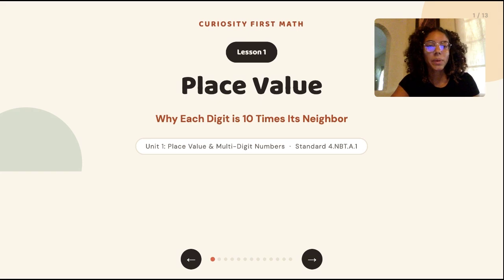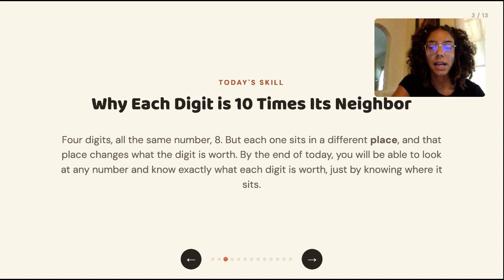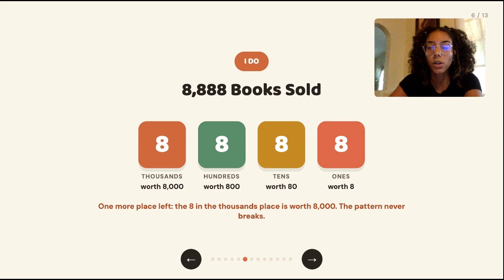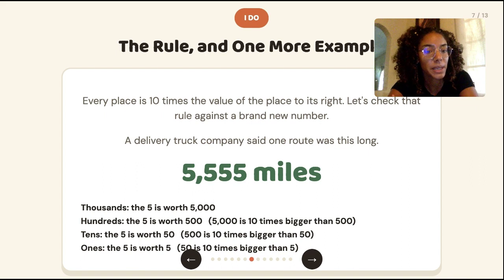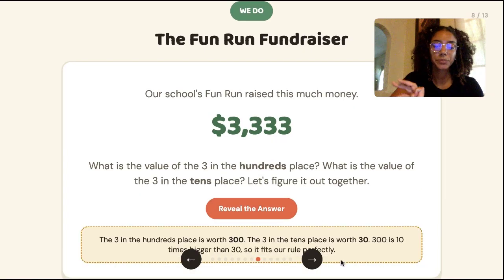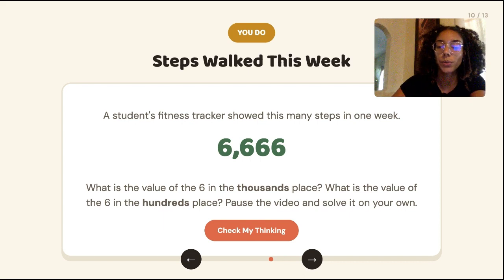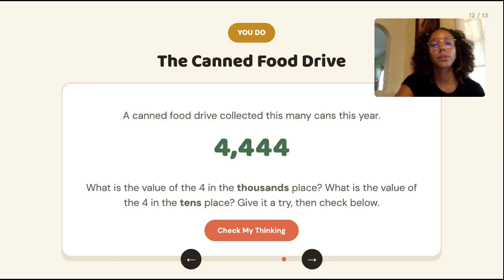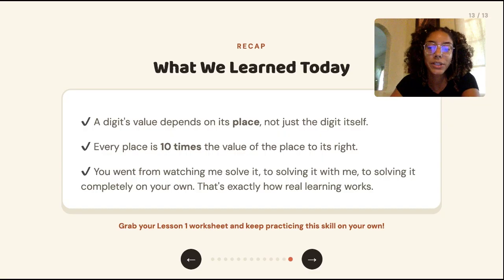Place Value Explained Why Each Digit is 10x Its Neighbor 4th & 5th Grade Math CCSS 4.NBT.A.1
Is every 8 in the number 8,888 worth the same amount? Not even close. In this place value lesson, we break down exactly why a digit's value depends on where it sits in a number, using a real book fair, a real fundraiser, a real charity race, and real everyday examples to make an abstract concept concrete.

This lesson follows the I Do, We Do, You Do teaching model: first you'll watch the concept modeled step by step, then we'll solve a couple together, and finally you'll get several chances to try it completely on your own.

By the end of this video, your student will be able to:
✔️ Explain why each place in a number is 10 times the place to its right
✔️ Read a place value chart and find the value of any digit
✔️ Apply this thinking to any multi-digit whole number, no matter how big

This lesson is part of the Curiosity First Math series, a full year of standard-by-standard math videos built for upper elementary students who need clear, simple instruction with real-world context, one skill at a time.

📚 Standards alignment: CCSS 4.NBT.A.1 / TEKS 4.2A (place value)

Timestamps:
0:00 Title
0:12 The Book Fair Mystery
0:40 Today's skill
1:05 I Do, We Do, You Do roadmap
1:25 Place value chart review
1:55 I Do: 8,888 books sold
2:45 I Do: the delivery truck example
3:20 We Do: the Fun Run fundraiser
3:55 We Do: the charity race
4:30 You Do: steps walked this week
5:00 You Do: the moving truck route
5:30 You Do: the canned food drive
6:05 Recap